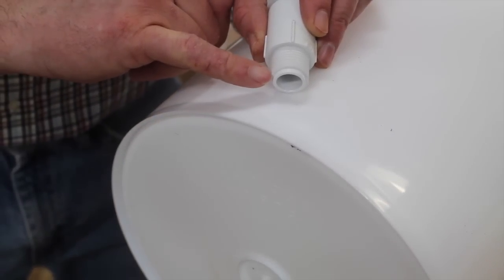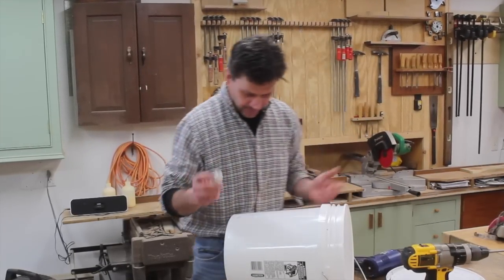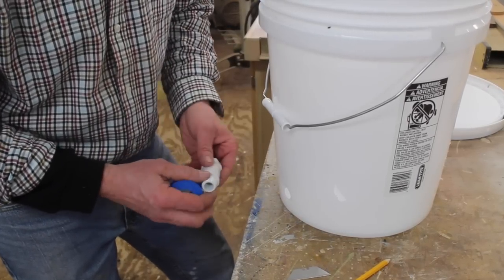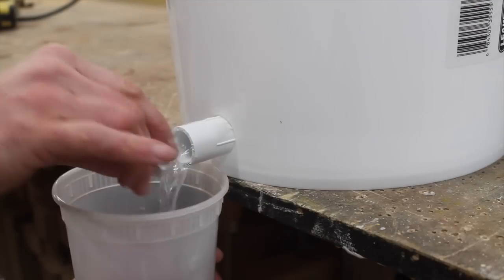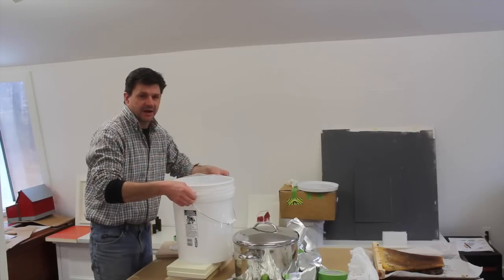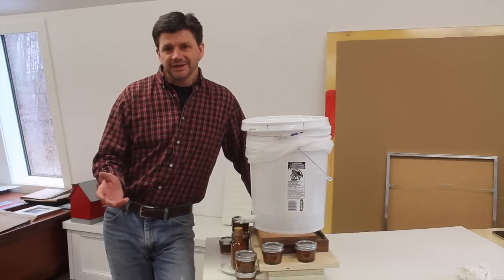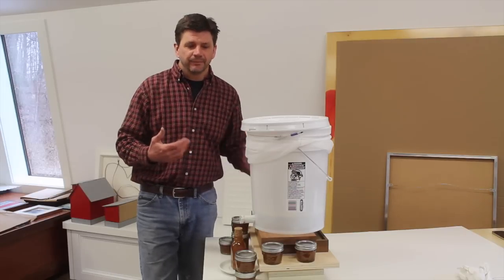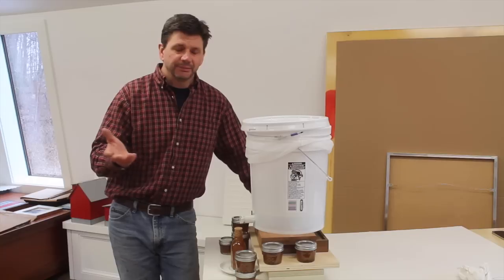How To Make A Simple Honey Gate & Top Bar Honey Harvest.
Here's a video showing how to harvest honey from a top bar beehive.  I teach you how to make a  simple honey gate that  works really well.